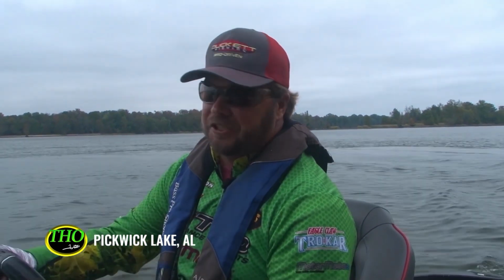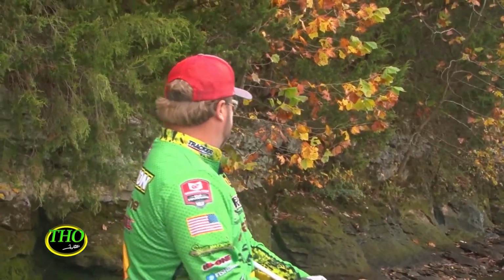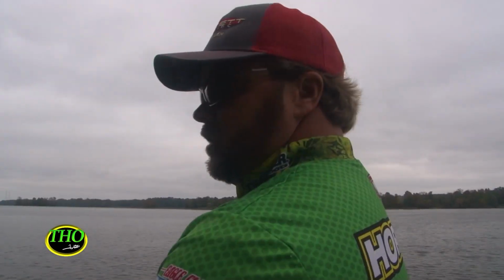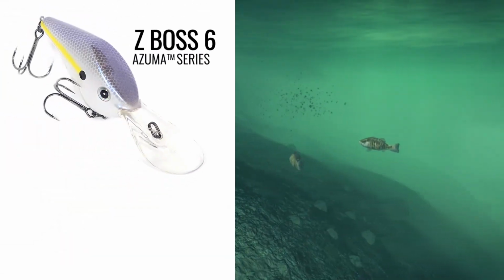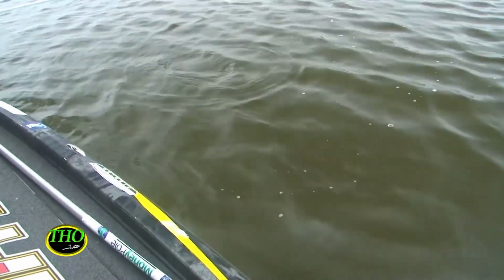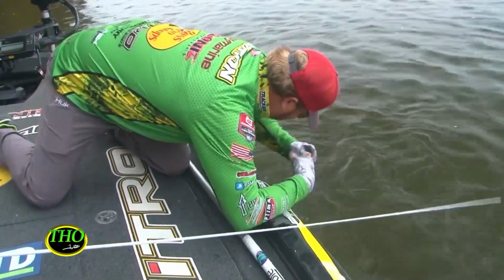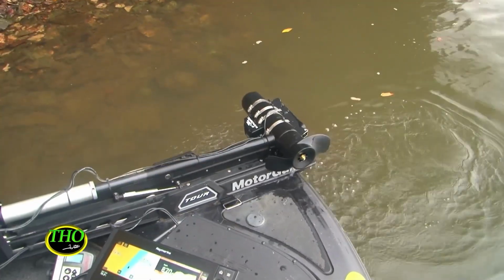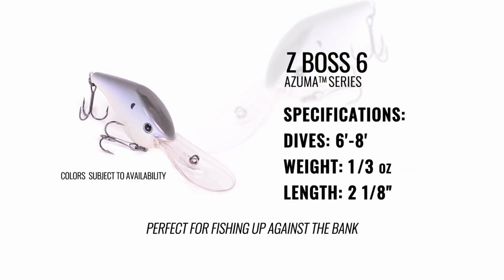Choosing which Azuma Z Boss crankbait to use for a particular situation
Taking a look in this series of how to choose which Z Boss Crankbait from Profound Outdoors to use in a particular situation.